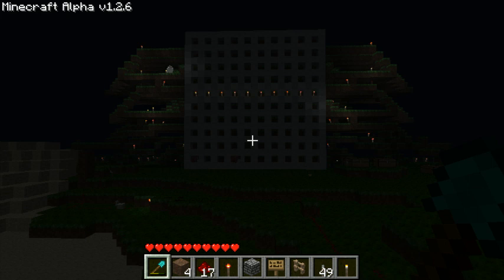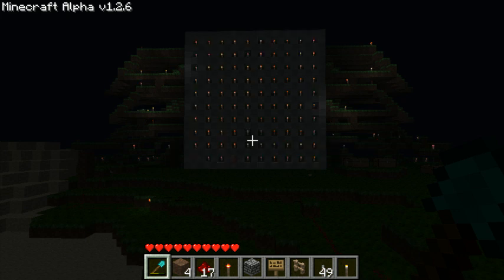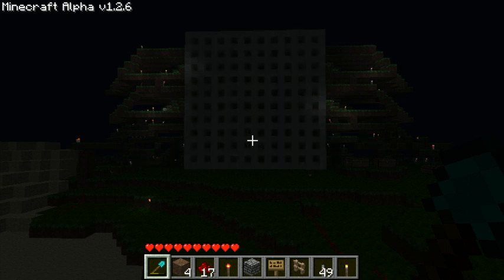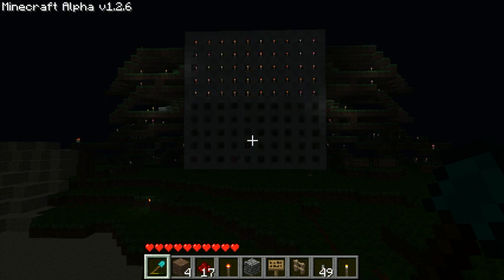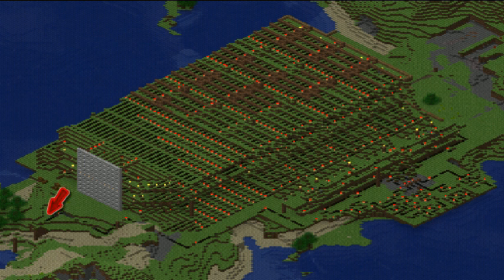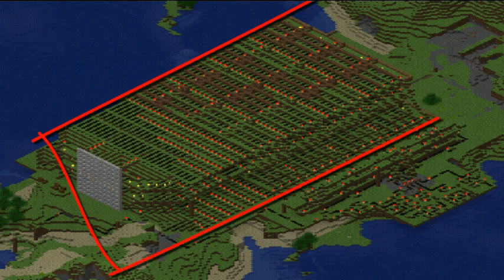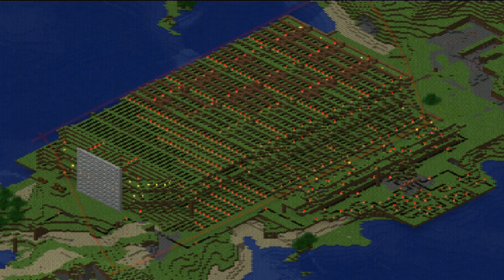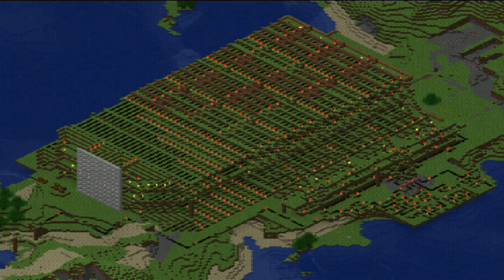Minecraft - Harbinger's Redstone - Redstone Animation Studio - 'dev version' complete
More features need to be added and I need to complete the 'documentation' explaining how to program it, but other than that its done.  This video shows a quick test pattern and explains what more needs to be added before it's released for download.